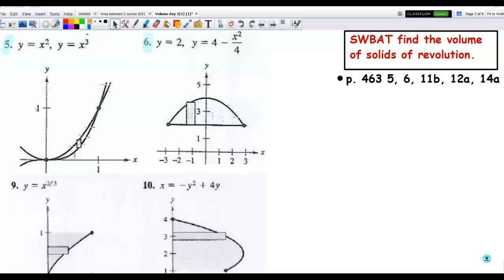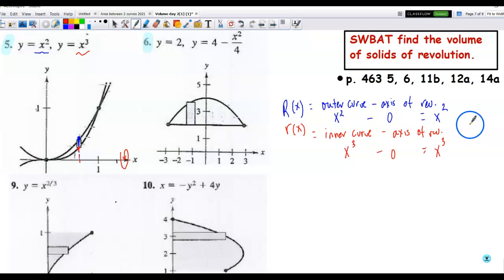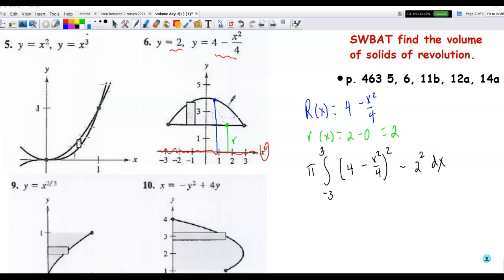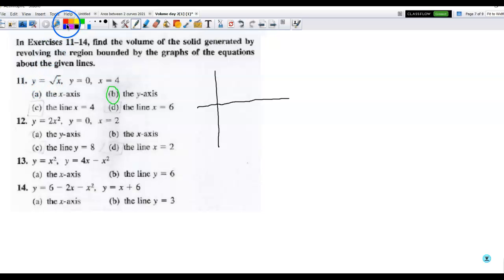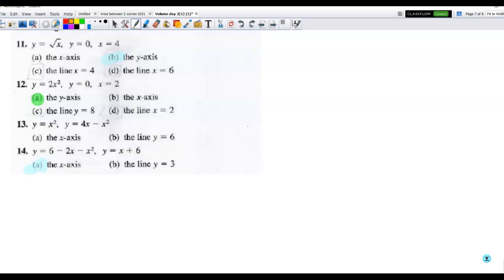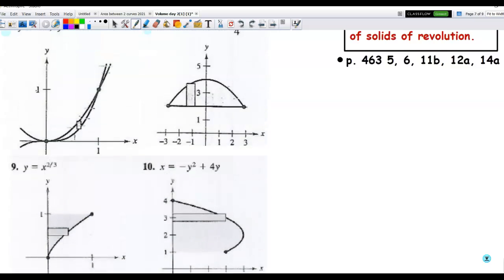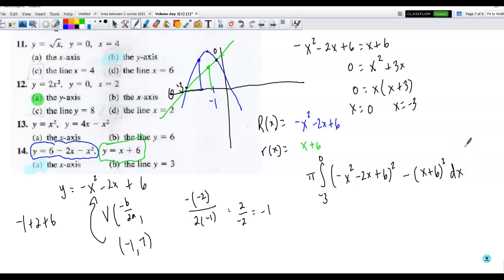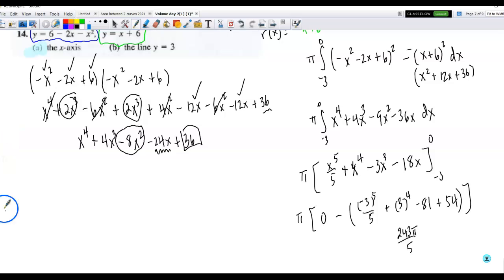p. 463 5, 6, 11b, 12a, 14a